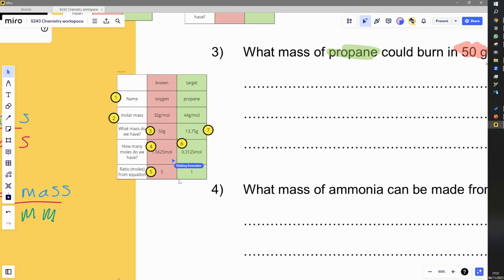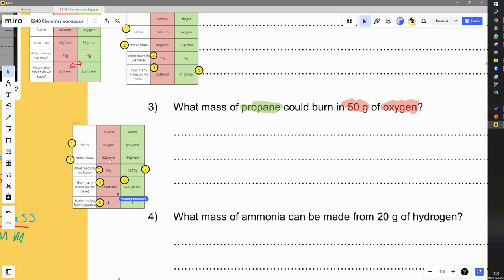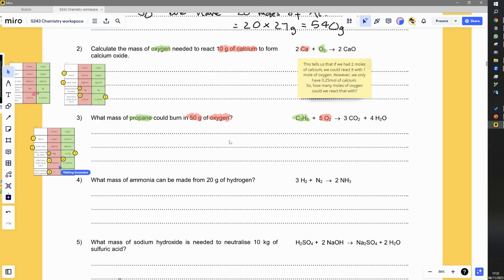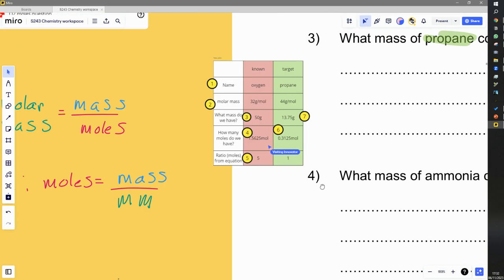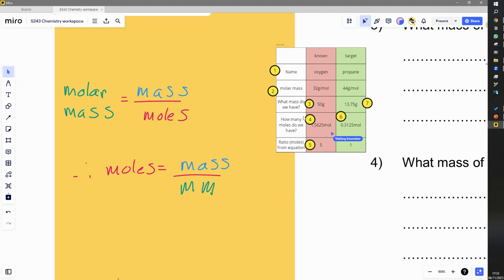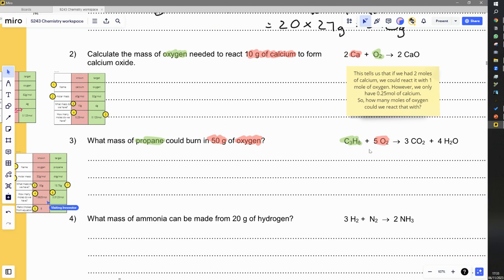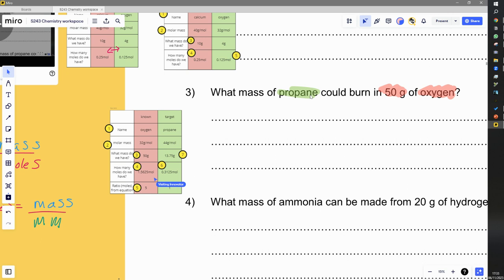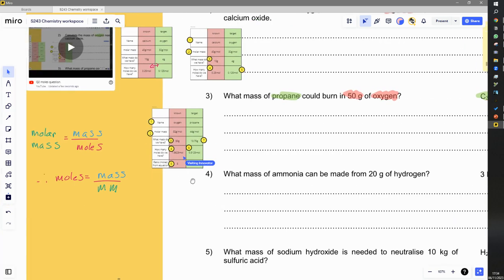Q3 on moles